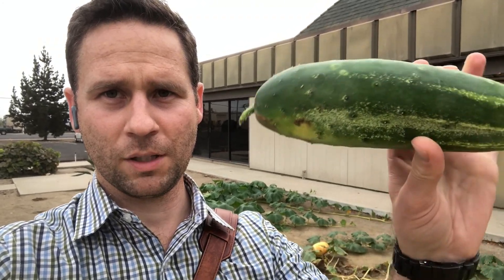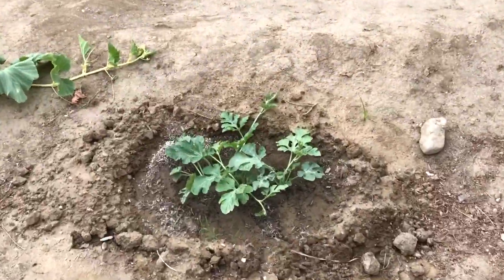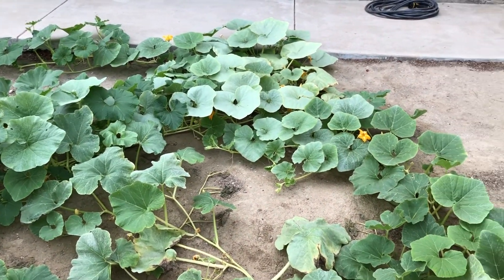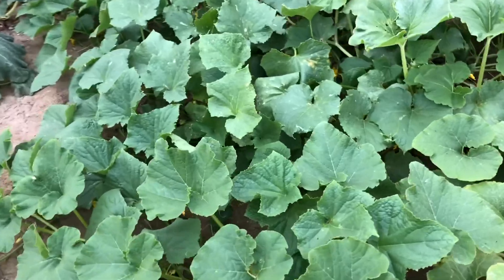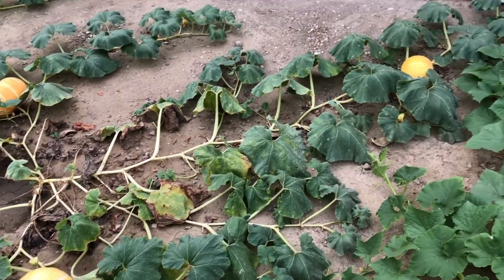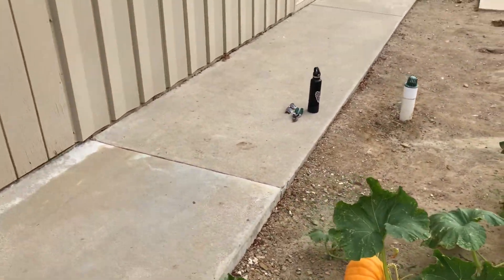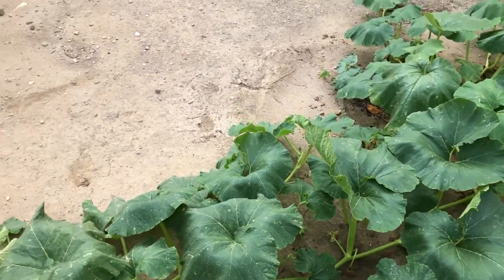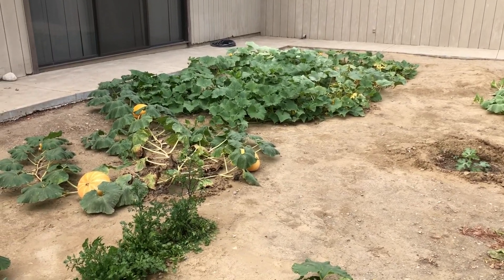Cinderella Pumpkins 2021 - Video 4 - Quick Update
A quick check up on the pumpkins and their progress, the cucumber harvest continues and the cantaloupes are starting to come in! My pruning hasn't killed the pumpkins!